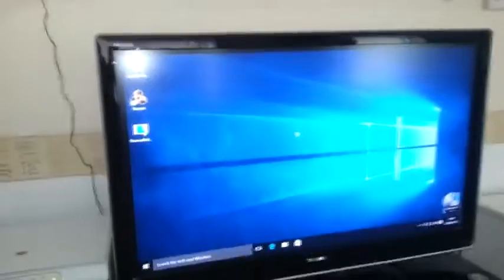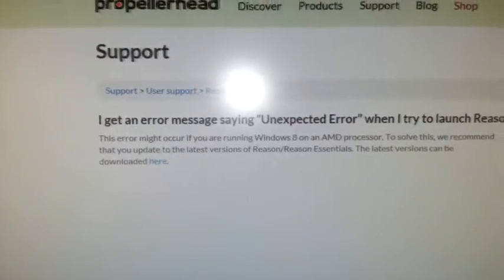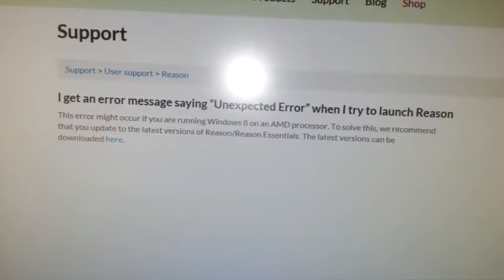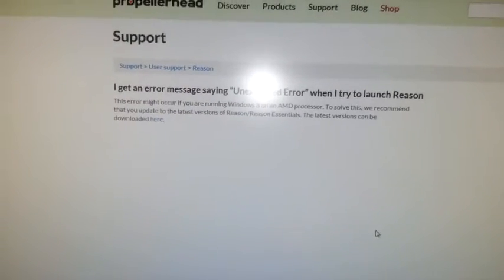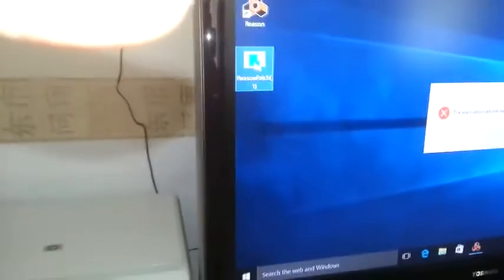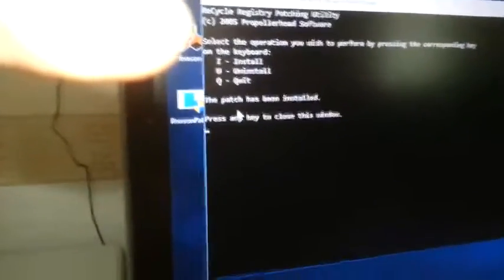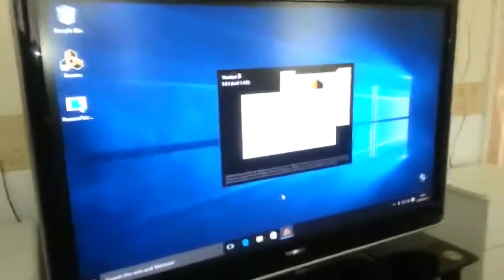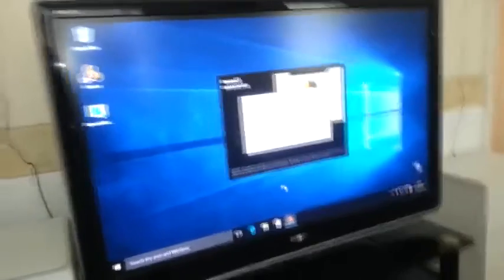How to fix the Unexpected Error when trying to launch Propellerhead Reason 5 on Windows 10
This is a video on how to fix this problem if you are trying to install or run Reason 5 on Windows 10 if you have a AMD CPU.